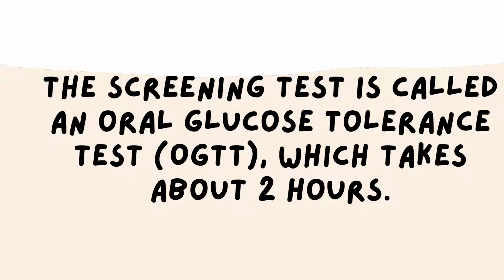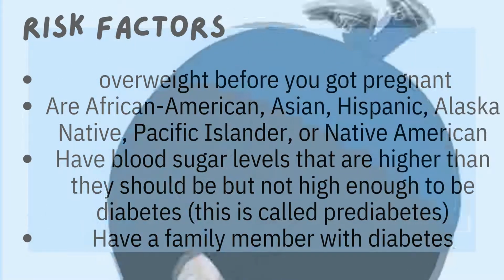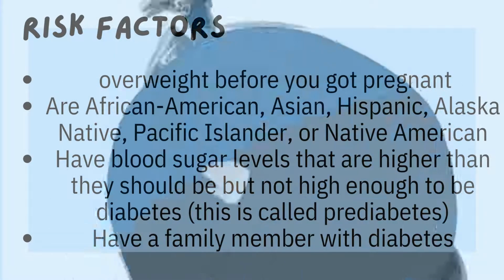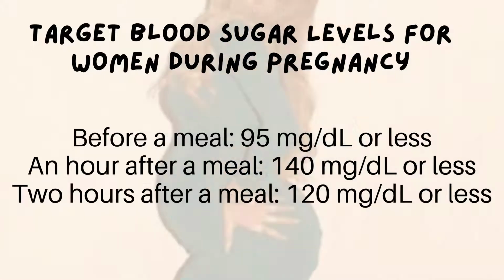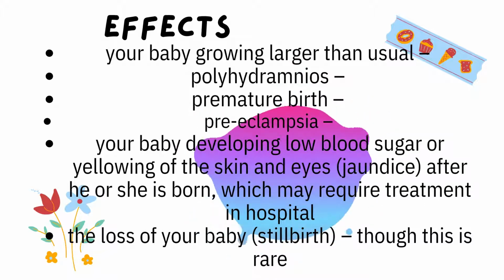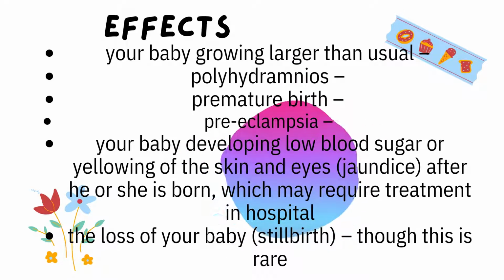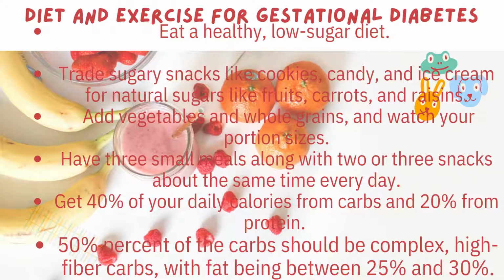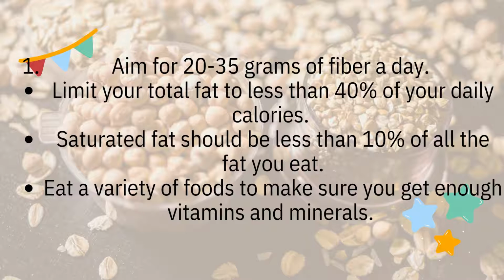gestational diabetes during pregnancy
lets learn about gestational diabetes